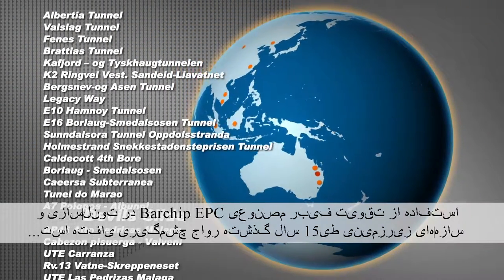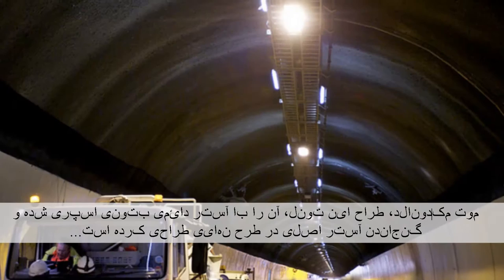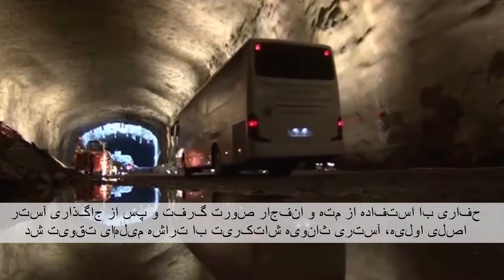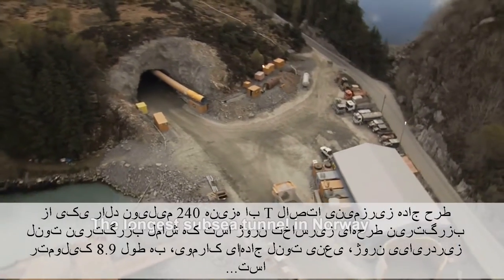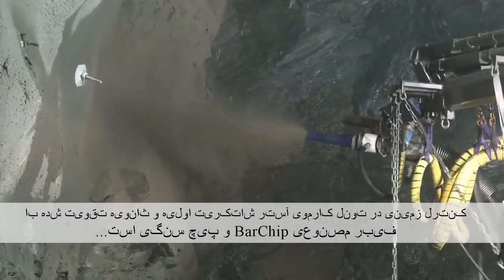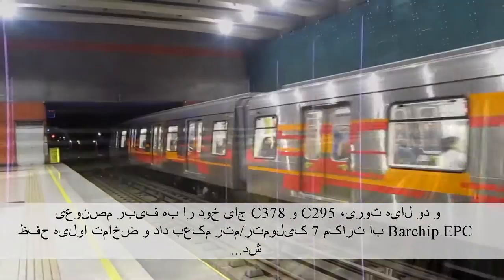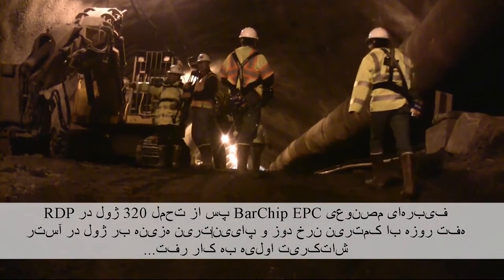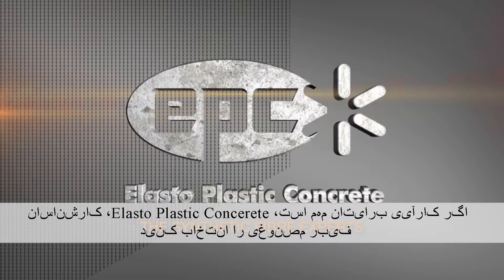Synthetic Fibre Concrete in Tunnels (Farsi Subtitles)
EPC's synthetic fibre concrete reinforcement is used as a replacement for steel mesh in underground tunnel linings. EPC's synthetic fibre was the first used in permanent primary linings, the first used in cast linings and the only synthetic fibre used as the sole reinforcement in precast segmental linings.